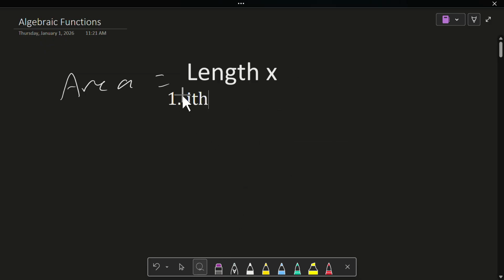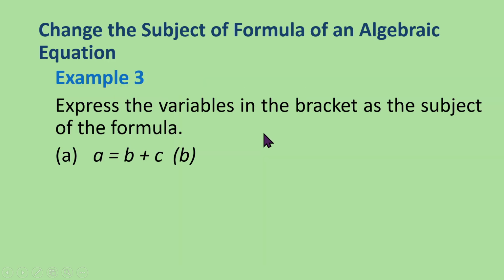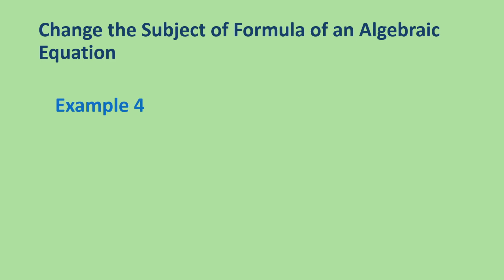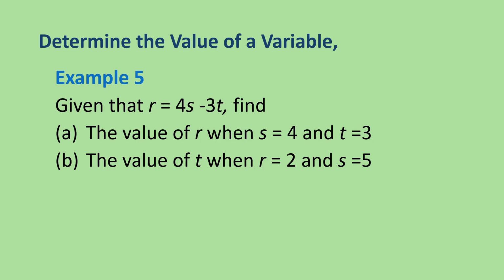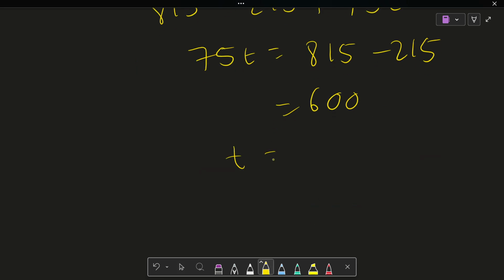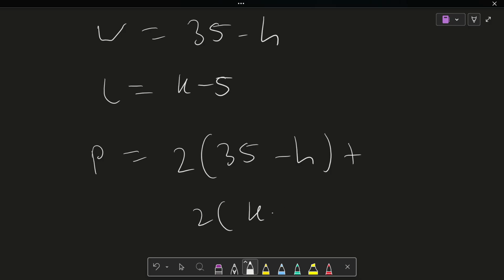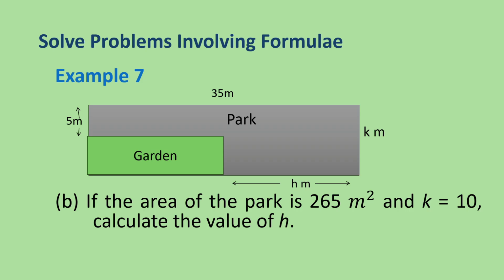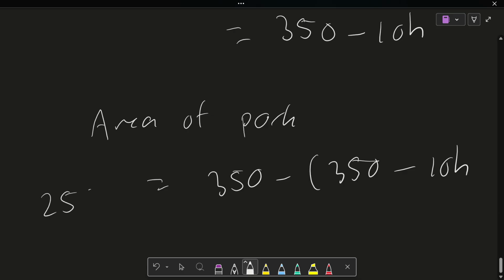Lesson 3 Algebraic Formulae